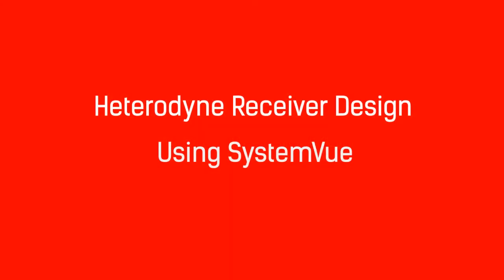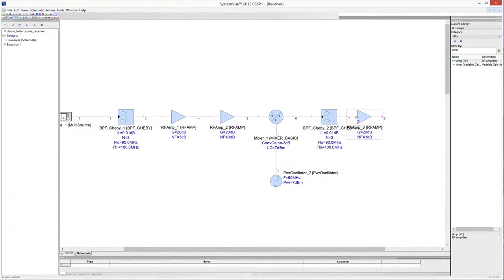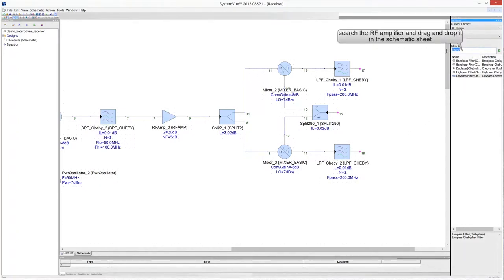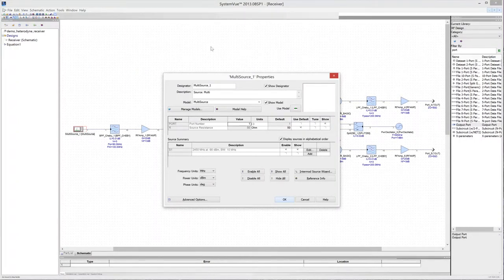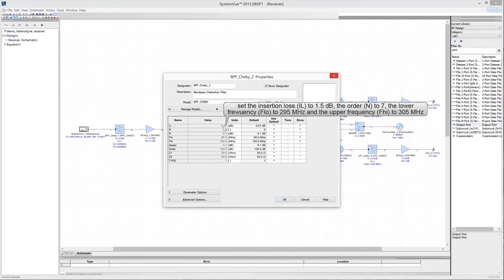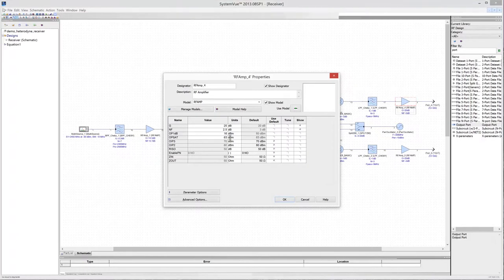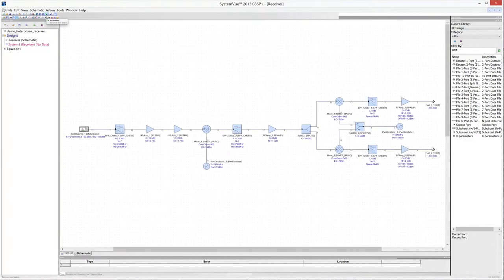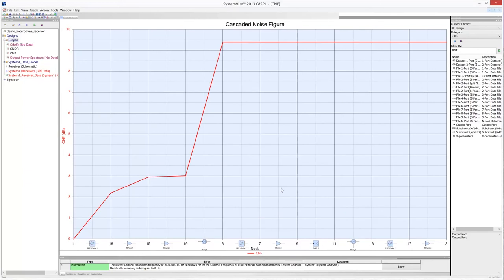Heterodyne Receiver Design Using SystemVue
In this video I explain how to design a heterodyne receiver using SystemVue. Check my website (learnelectronics.org) to download the tutorial files and other free material. The website requires (free) registration.